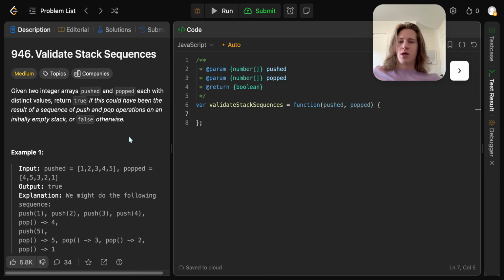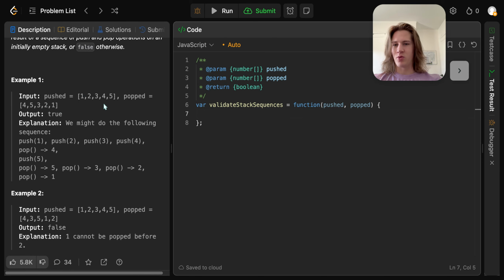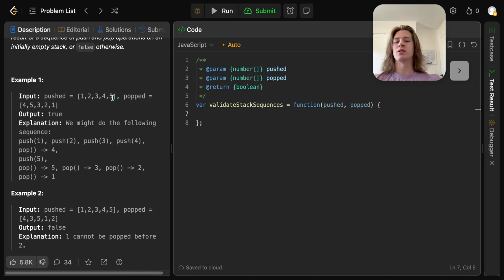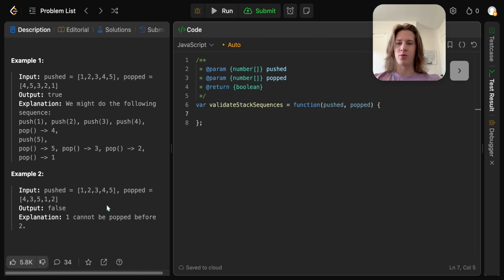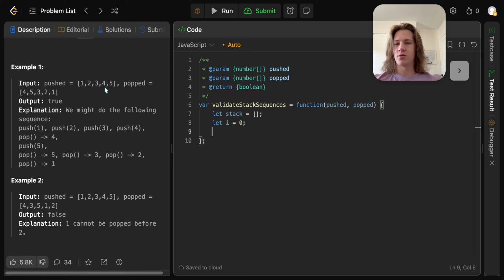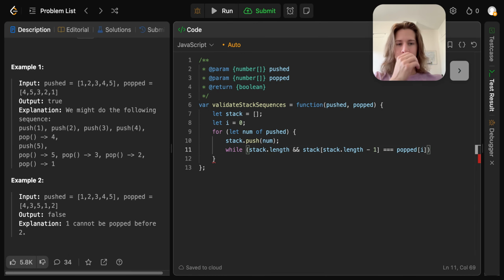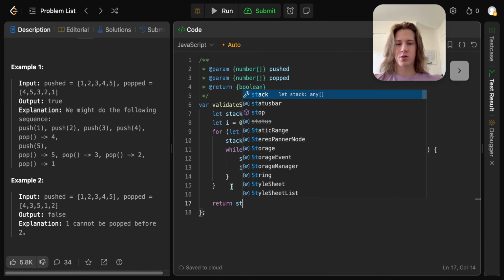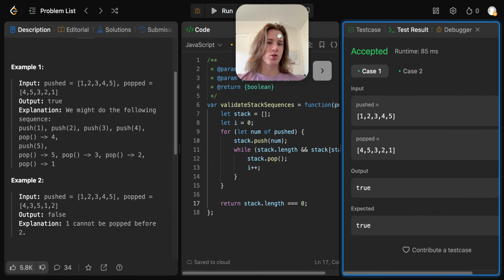Validate Stack Sequences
How to validate stack sequences using a simulated stack. LeetCode #946